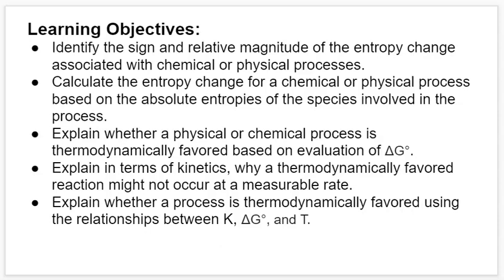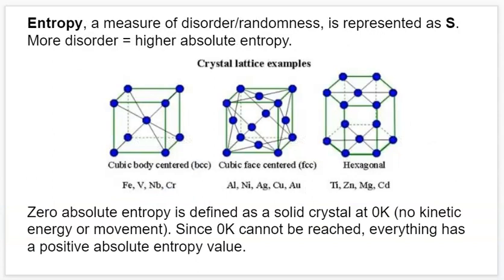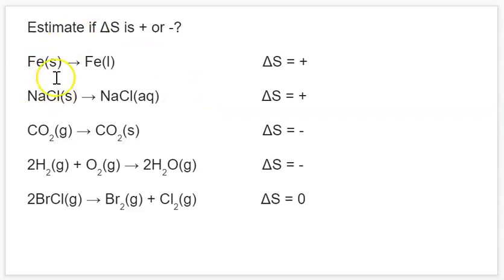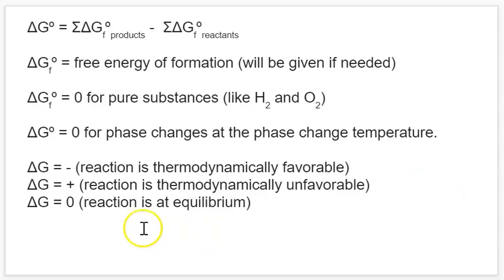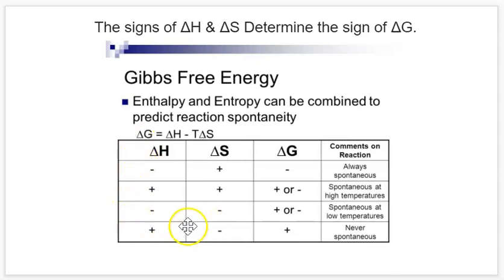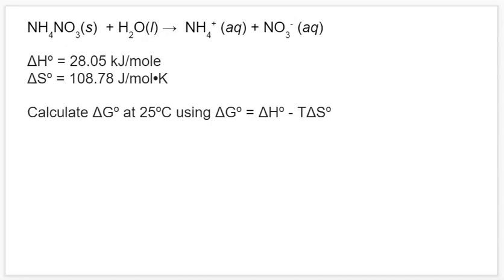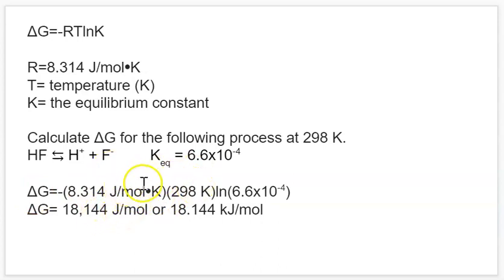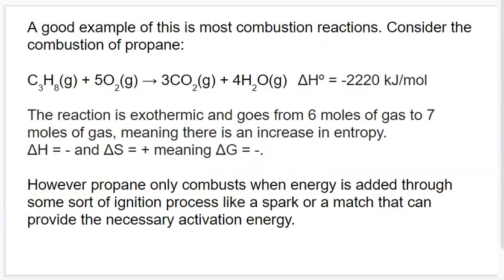AP Chemistry, Unit 9 Part 1 (The Other State Functions)